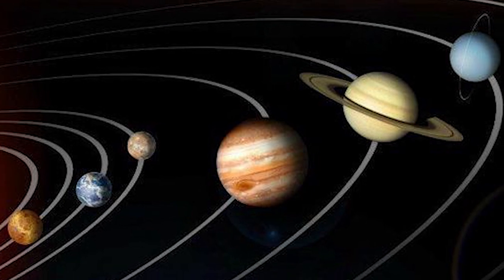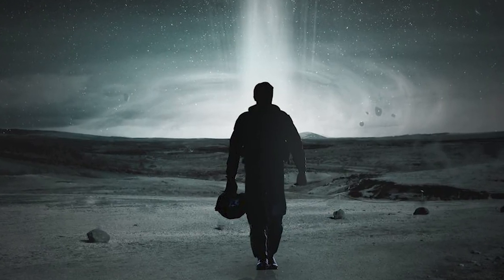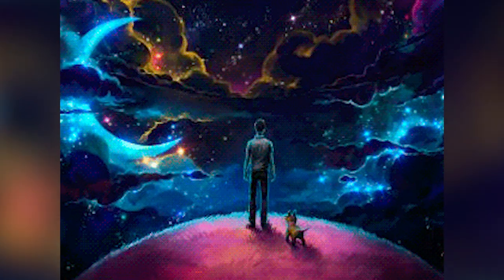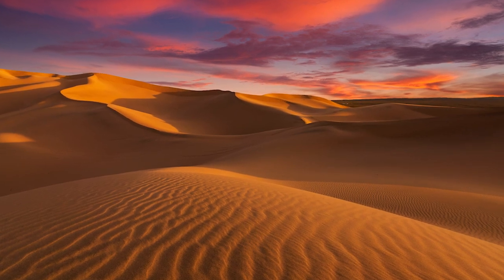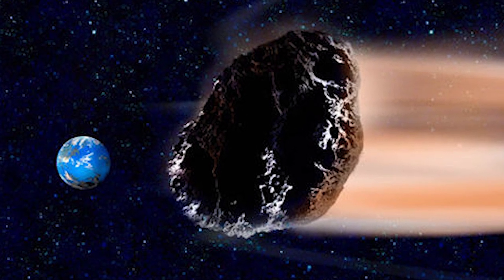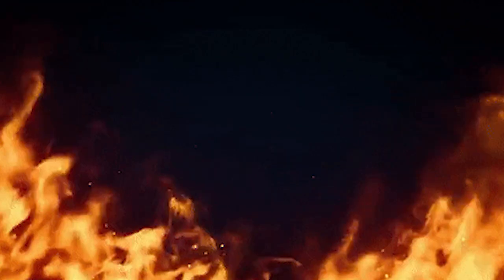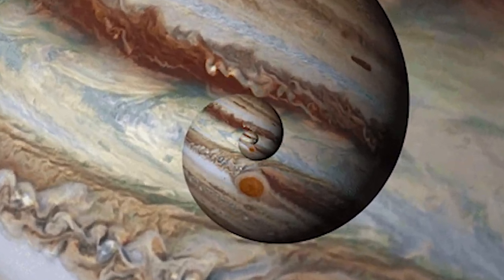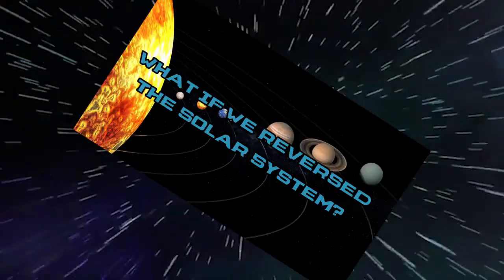What If We Reversed The Solar System?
What If Our Sun Was A Red Giant?

We’re all relatively well informed here, right? Alright--maybe that’s a little bit gregarious, but--we know that the solar system is comprised of planets--and those planets revolve around the sun, right? We know that those majestic, celestial orbs--eight planets and a single pluto--spin in a very beautiful cosmic ballet in an equally specific order. But what if--on some massive galactic whim, over a bet--or something like that--the powers that be decided to see what would happen if we reversed the order of the solar system. Wait--what? Uhh… yeah. This one’s about to get a little messy.

VIDEO EDITED BY:
Lucy McPhee